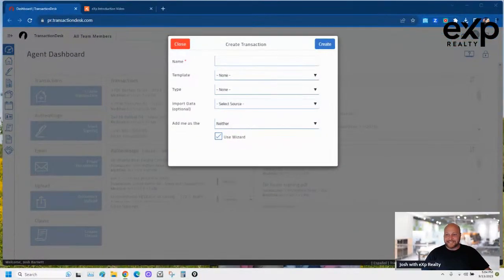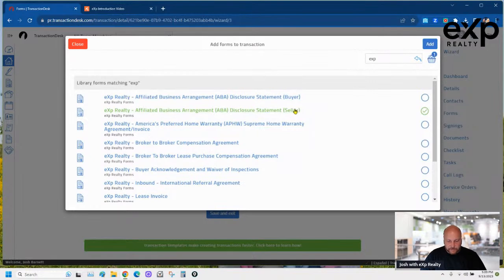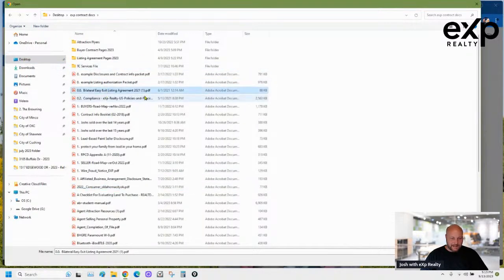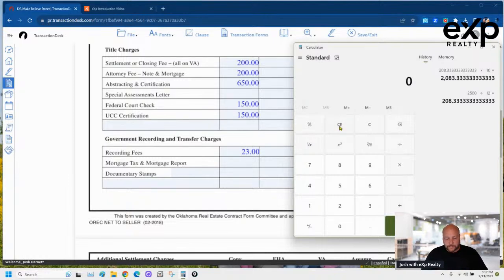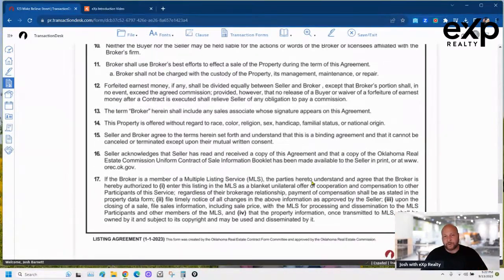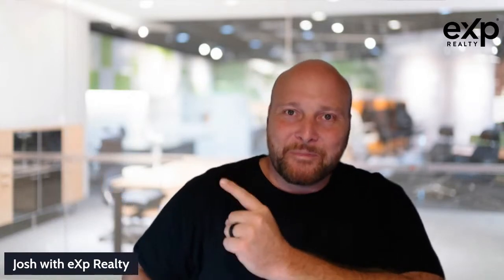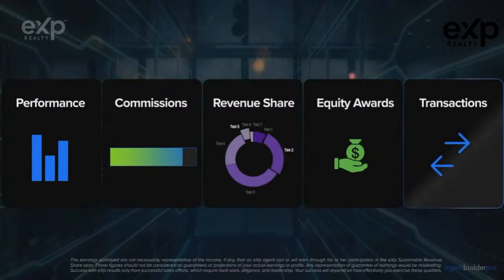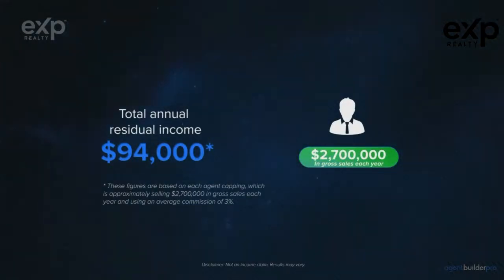REALTORS - How to complete a Listing Contract in TransactionDesk STEP BY STEP in 2023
REALTORS - How to complete a Listing Contract in Transaction Desk STEP BY STEP in 2023

In this video Josh takes you step by step on How to complete a listing contract.

➡️ iPad Pro 12.9 inch
➡️ iPad Air 10.9 inch
➡️ My MacBook Pro (MIND BLOWING Power)
➡️ Apple AirPods (MUST HAVE)
➡️ DJI Osmo Action 4

🏆  ➡️ If you are an Seasoned OR New Agent, a Team Leader, or a Broker Owner and you want to learn more about the opportunities that eXp Realty give EVERYONE for their Real Estate Business, from leads to systems or from software to tools, or from training to Coaching
Book Your ONE on ONE with Josh to see what eXp Realty can do for YOUR Real Estate Business. 📈🏆🖥️ Zoom: 🔗

👨🏻‍💼 REALTORs, Let's talk about working together 👩🏻‍💼

*1) This is not personalized advice for the viewer.